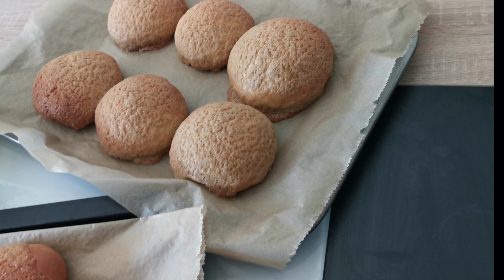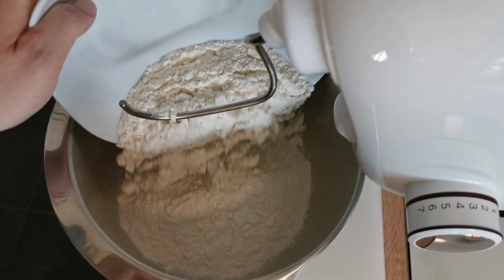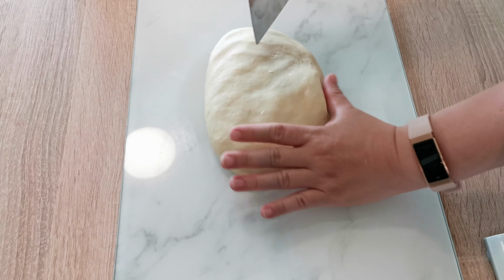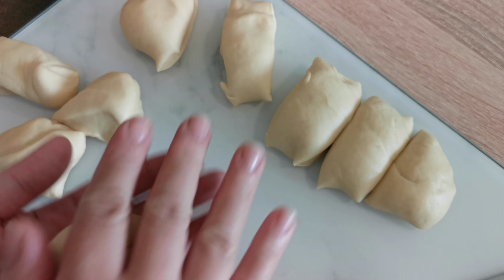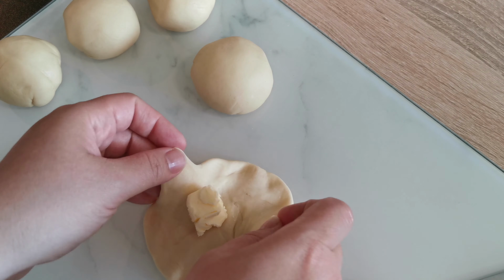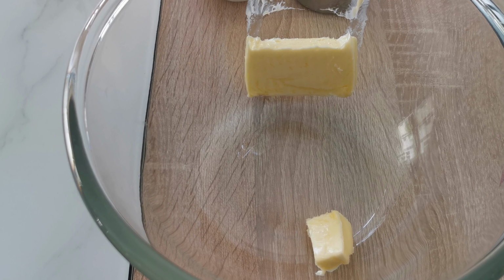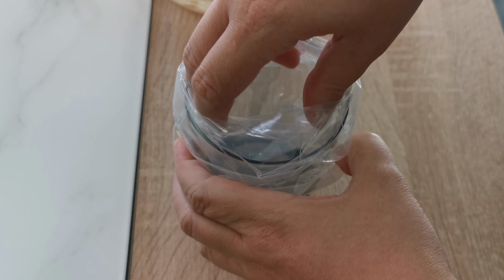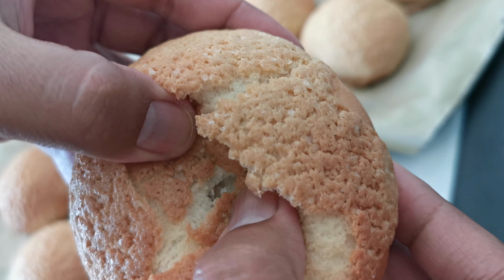Coffee Bun | Papparoti | Jeoni's Kitchen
Ingredients:
Dough
2 and 1/2 cups Flour
150ml Milk (warm)
1 Egg
42g Butter (room temperature)
1 and 1/2 tsp Yeast
3 Tbsp Sugar
3/4 tsp Salt

Filling
Take 50 g of butter (cold) and divide into 10 equal parts.

Topping
4 tbsp+2 tsp Sugar
60g Butter (room temperature)
70g Flour
A Pinch of salt
1 Egg
10 ml warm water
1/2 Tbsp instant coffee powder

SONG IS NOT MINE

NoCopyright Video VlogVideo VlogNoCopyrightVideo

Intro Video:
Video by YUL LA from Pexels